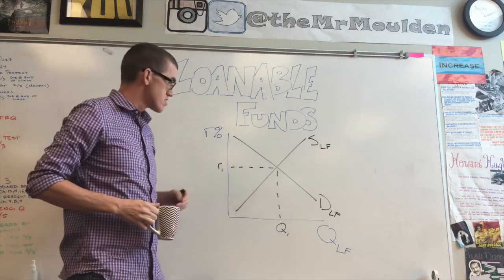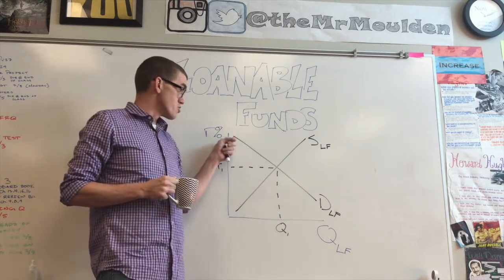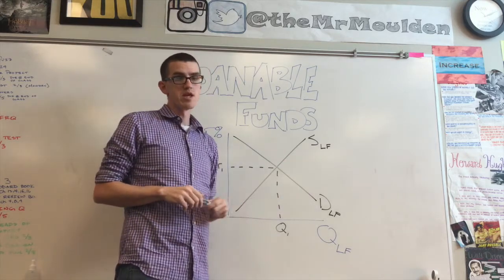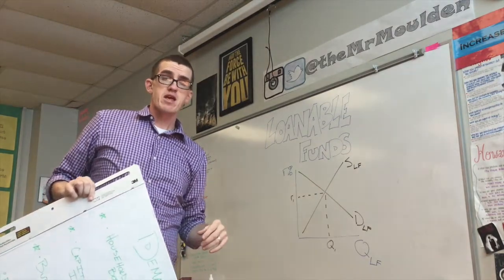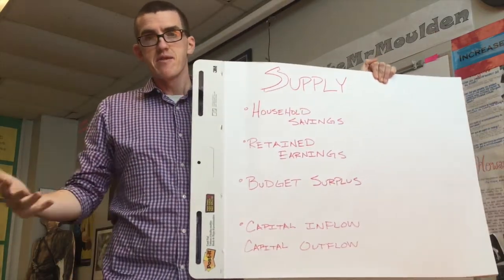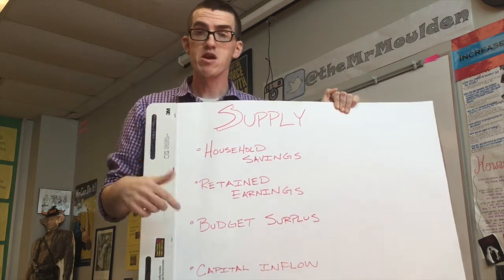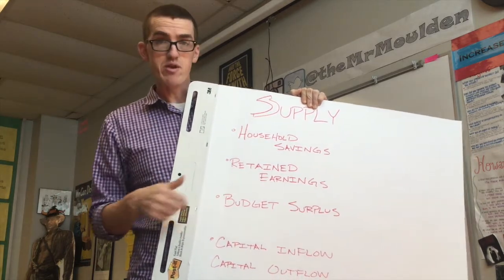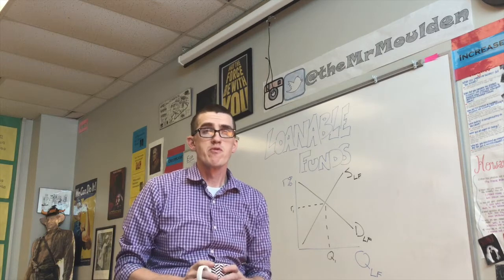AP Macroeconomics: Loanable Funds Market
Lecture over the Loanable Funds Market, a key graph and concept for the AP Macroeconomics class and test. Covers what is the Loanable Funds Market, the graph and the causes for shifts in the graph.

Follow on Twitter/Instagram @theMrMoulden